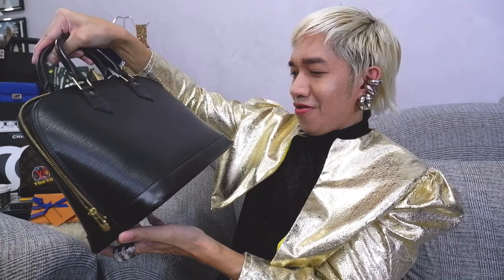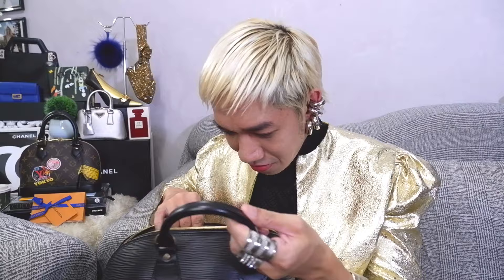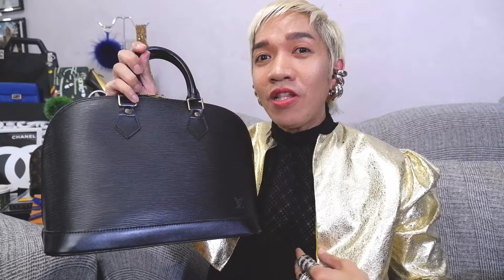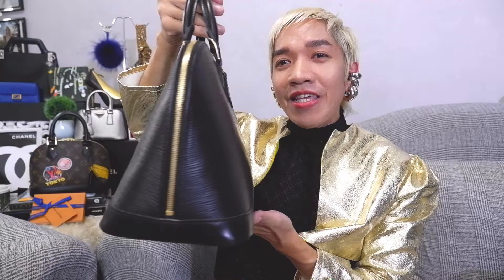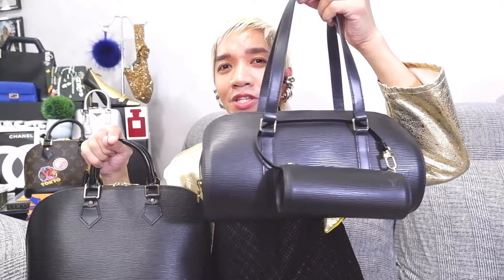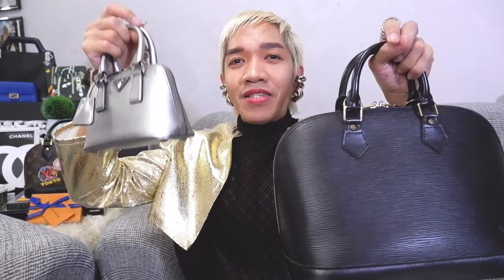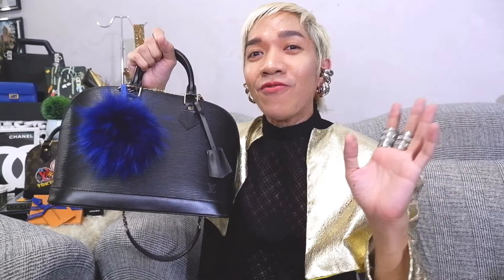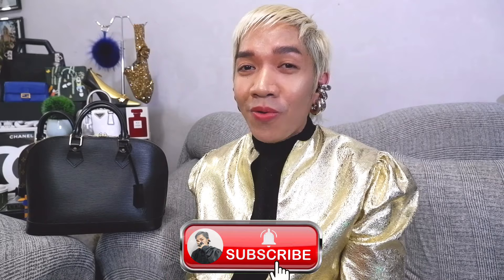UNBOXING my LOUIS VUITTON WISHLIST & DREAM BAG. 1st Impression + MDD Shots + What FITS inside & more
For today's episode I will be UNBOXING my LOUIS VUITTON WISHLIST + DREAM BAG. This Louis Vuitton Bag has been part of my Luxury Wishlist for a while now and I'm very happy to cross her off the list. I will also be sharing my 1st Impression + MDD Shots + What FITS inside & more

What do you think of my New Louis Vuitton Bag ( ALMA PM )? Do you have this bag in your Collection? What do you like most about them? Hope you enjoy today's episode

Below are the links where you can purchase a Louis Vuitton ( ALMA PM )